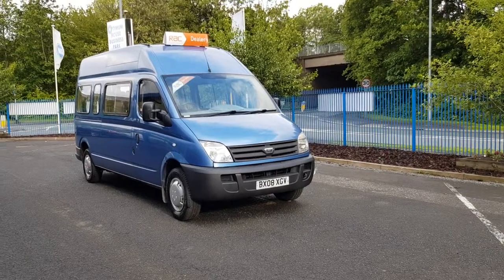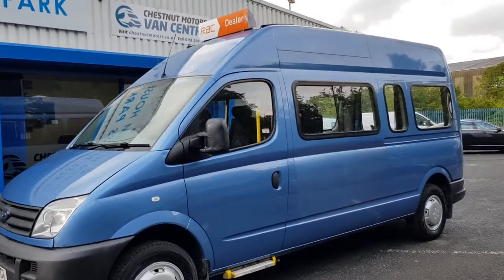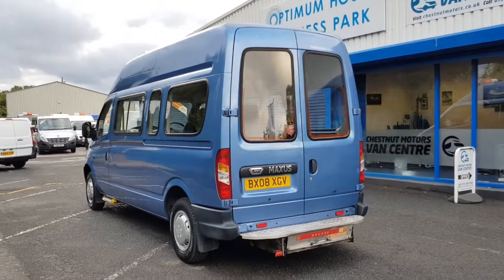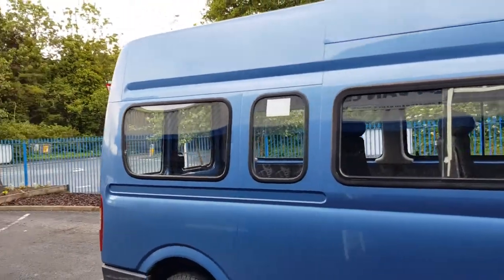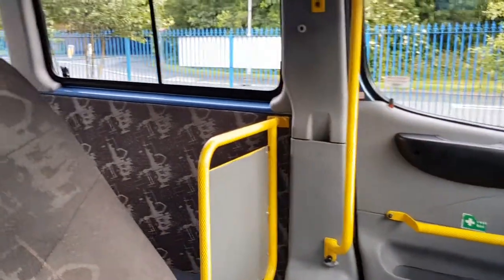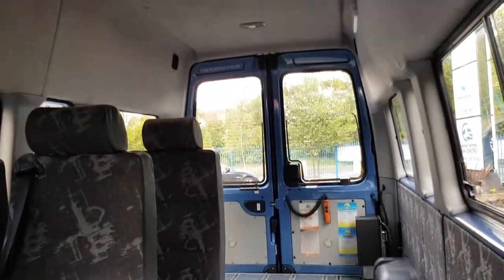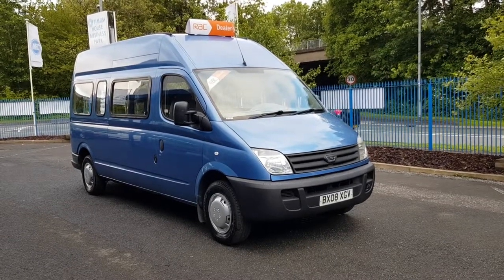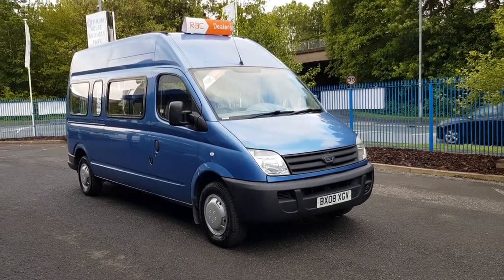LDV Maxus WAV Camper Conversion Day Van For Sale No VAT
** RAC Approved Dealer ** NO VAT ** LDV Maxus WAV - 2008 / 08 Plate - 12 Months MOT - LWB - High Roof - 2.5 Turbo Diesel - 6 Seats - 100,000 Miles - Outstanding Full Service History - Power Windows / Mirrors - Rear LED lighting - Hard Floor With Rails - Diesel Night Heater In Rear - Rear Parking Sensors -These Vehicles Make An Ideal Camper Conversion With All The Hard Work Already Done - We Can Supply You With All DVLA Forms & Advice You May Need For Change Of Use - Hard Floor With Rails So You To Move Seats Where Ever You Want - Full Operational Wheel Chair Lift With Service Hisory That Can Easily Be Removed - Double Rear Doors - This Is A Brilliant Van That Drives As It Should In Good Condition Throughout Video Available On Our YouTube Channel